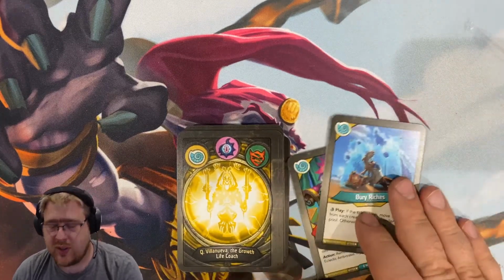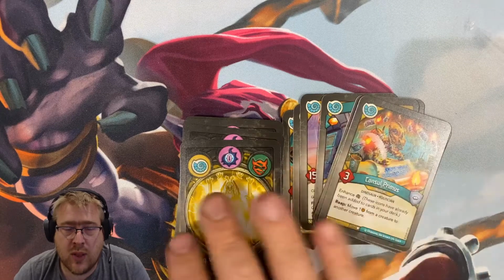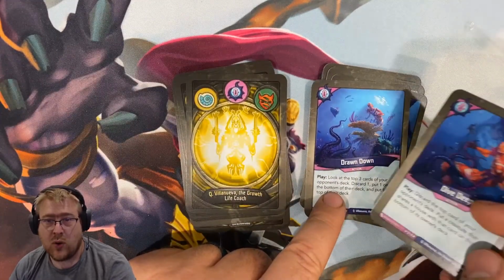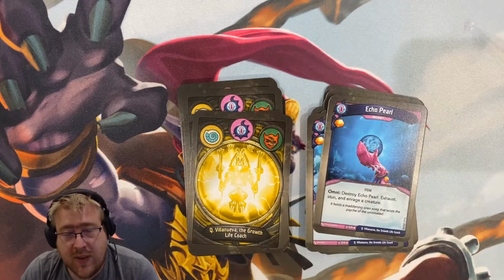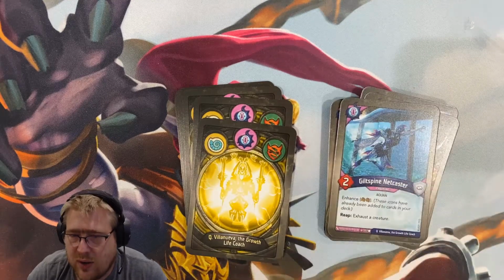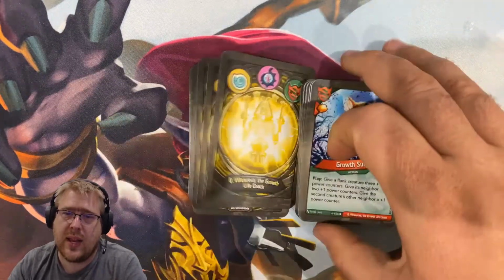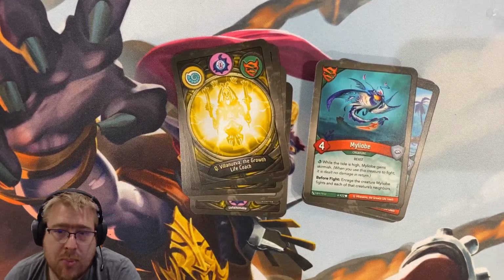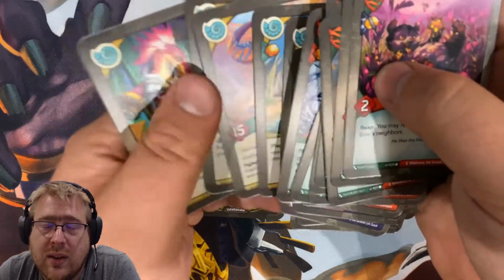Q. Villanueva, the Growth Life Coach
Dark Discovery + Keyfrog means two key cheats, and doubles of Infighting and Witch of the Dawn mean that you could theoretically Keyfrog three times in the same turn. :P The question is, where will the aember come from?